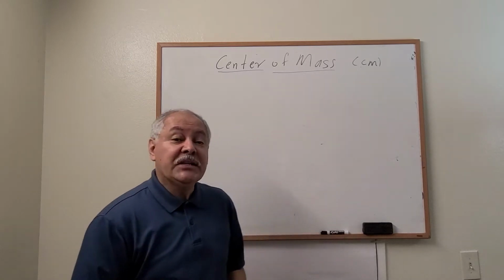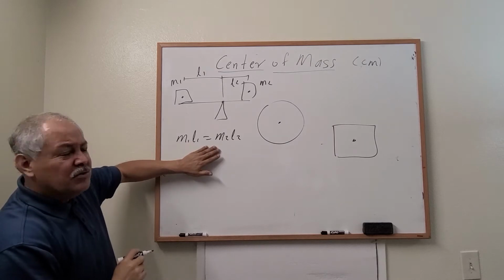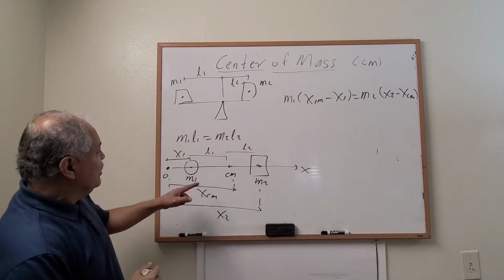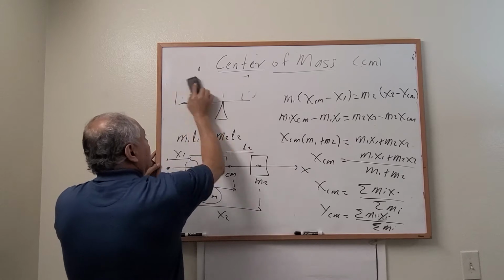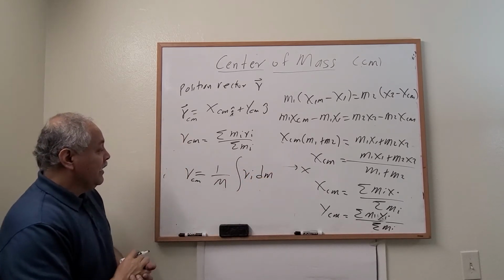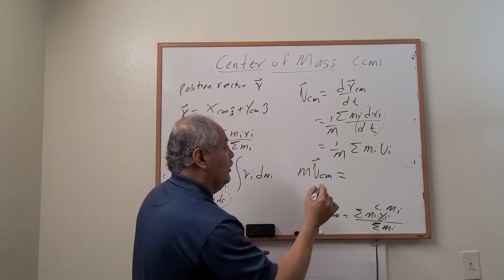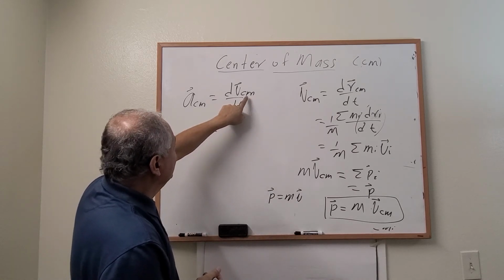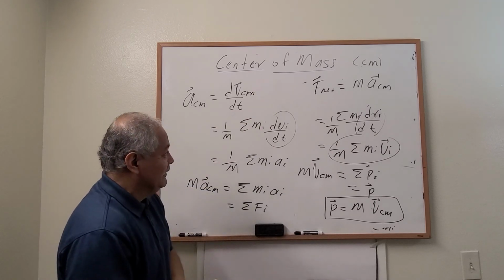Center of Mass and Velocity & Acceleretion of the center of mass